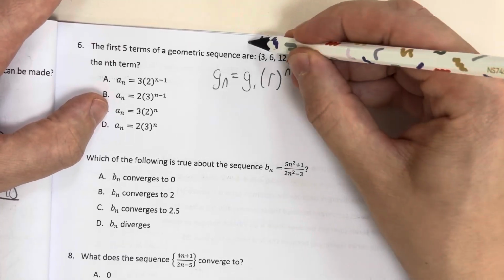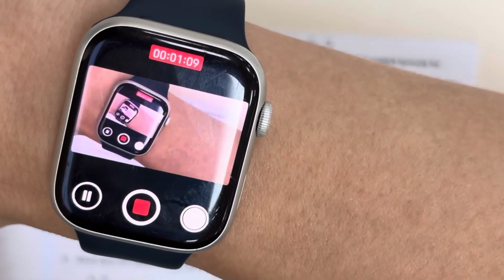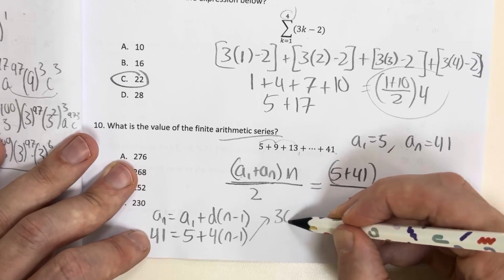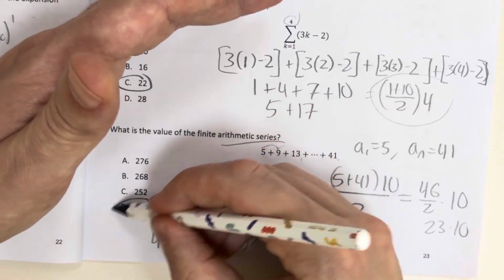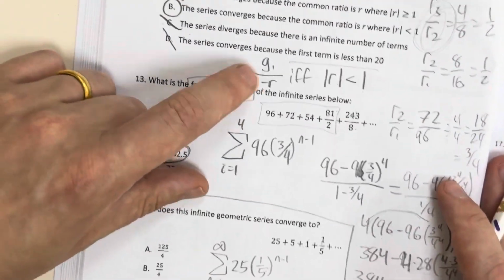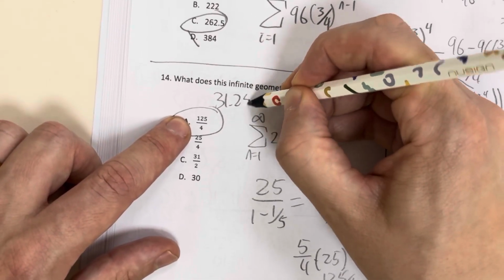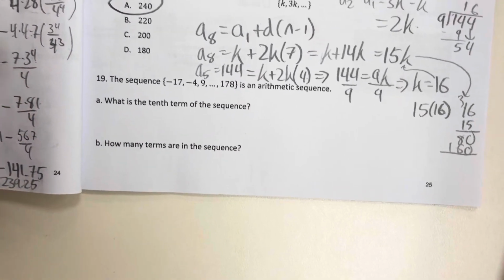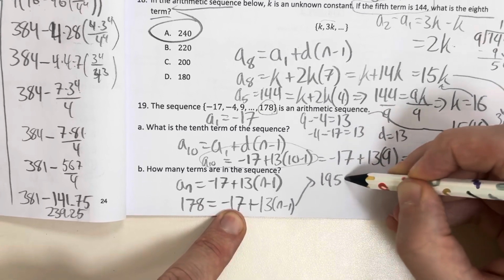Chapter 9 - Precalculus A Review Book (2025-26)